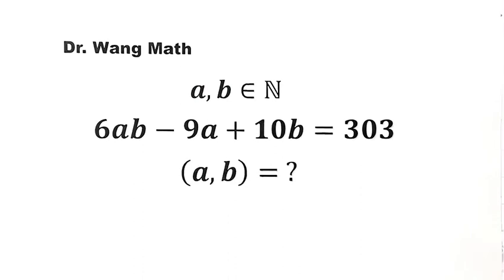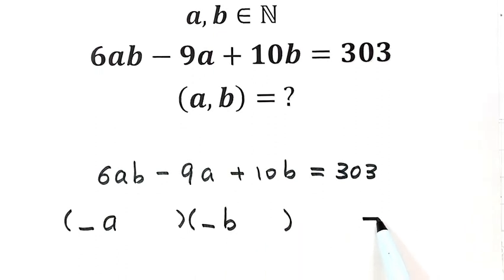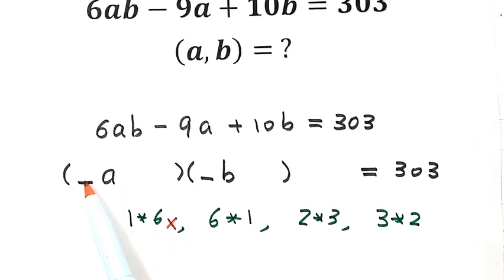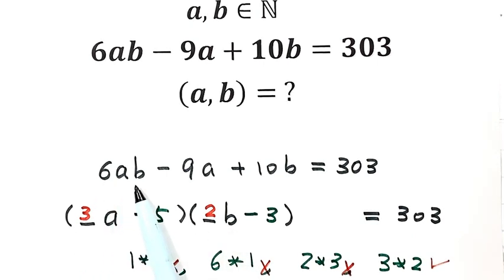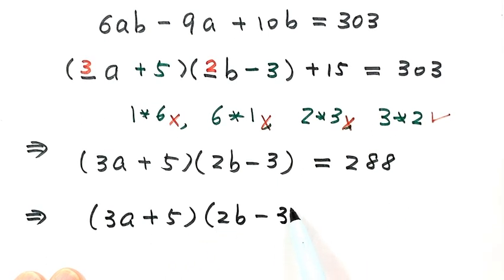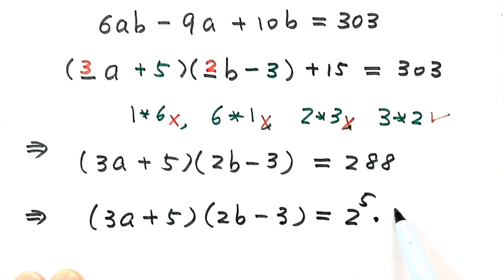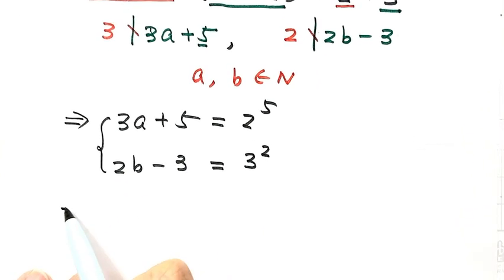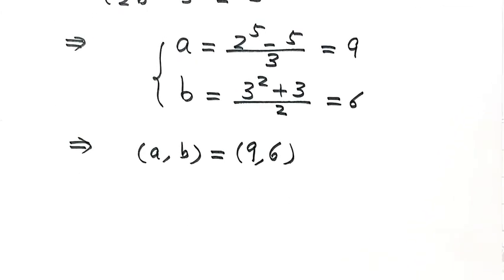Solve Diophantine Equation | Chinese Math Olympiad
How to solve this equation from the Mathematical Olympiad?  This algebra video presents step-by-step the basic algebraic techniques and tricks to solve this quartic problem easily. For another Math Olympiad problem